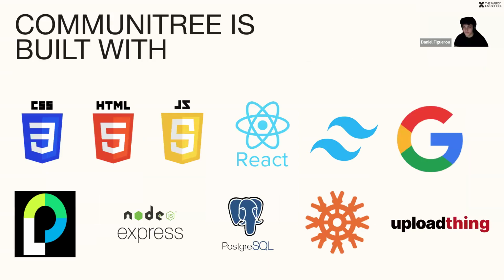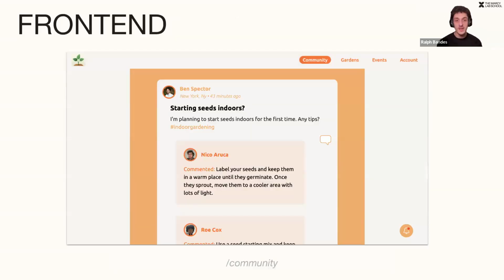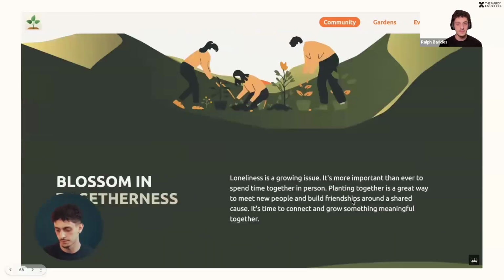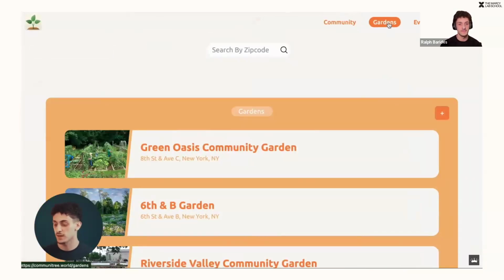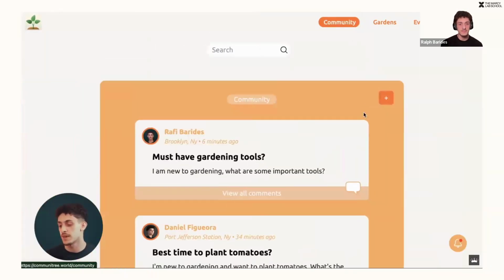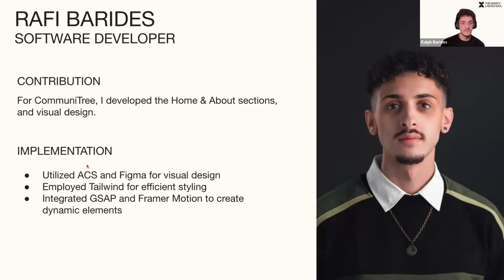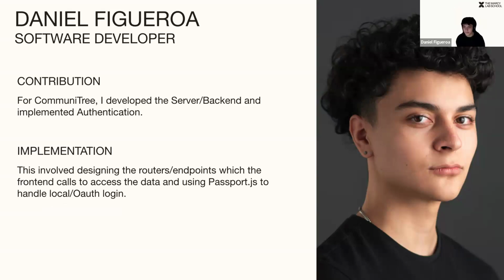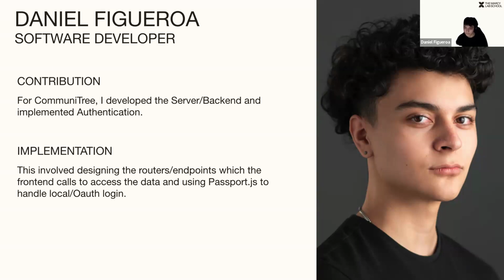Demo Day 2024: Communitree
Demo Day Team: Communitree

Product Mission: Our mission is to help push the pin on the loneliness crisis by empowering people to connect through community gardening and promote a greener world. We aim to replace digital isolation with meaningful interactions that promote sustainable practices.